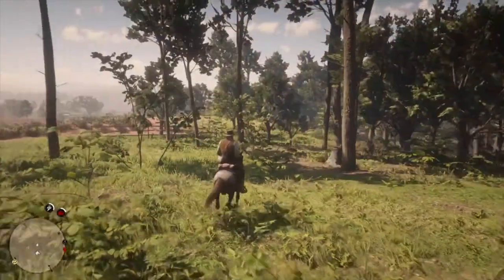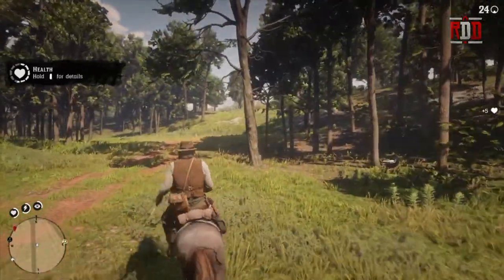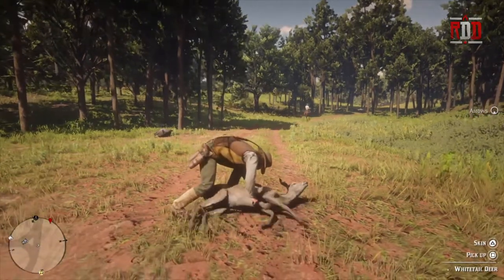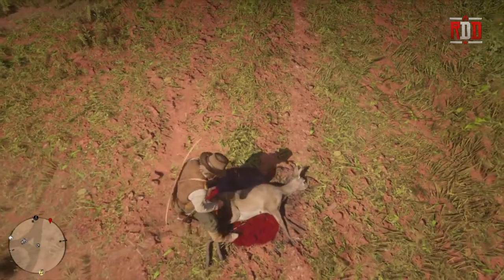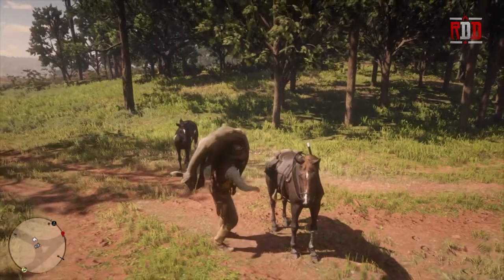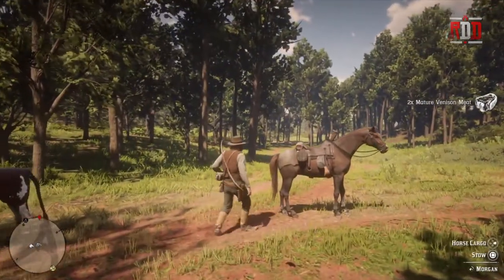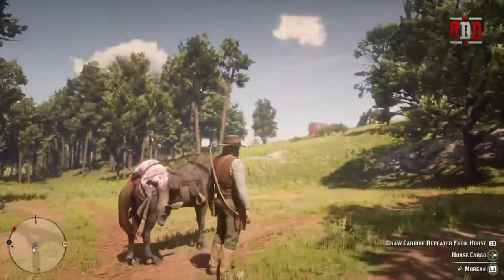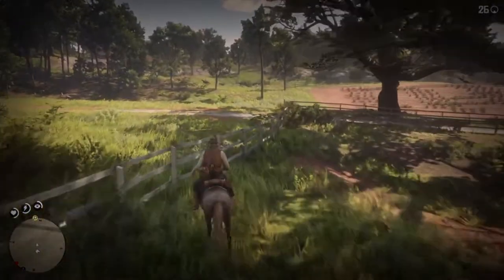KILLING, SKINNING & STOWING a DOE / Red Dead Redemption 2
In this video, I showcase how to kill, skin & stow a whitetail deer (doe, in this case) on the video game Red Dead Redemption 2 on the Playstation 4.

Please be sure to LIKE this video by smashing that THUMBS UP button!

Playstation 4
Playstation Afterglow LVL 3 Chat Headset